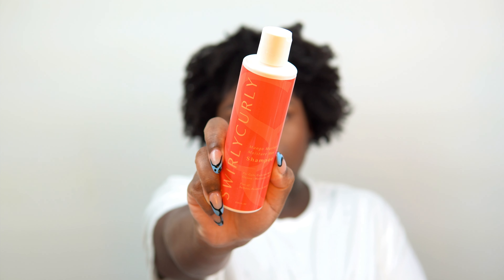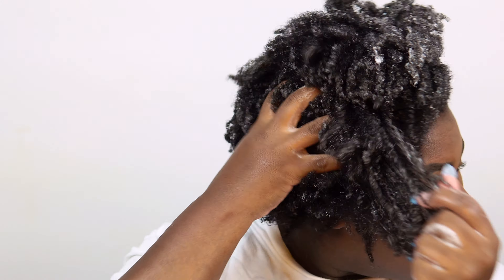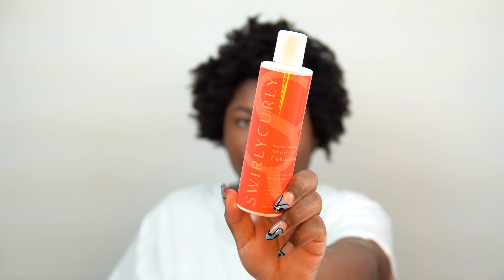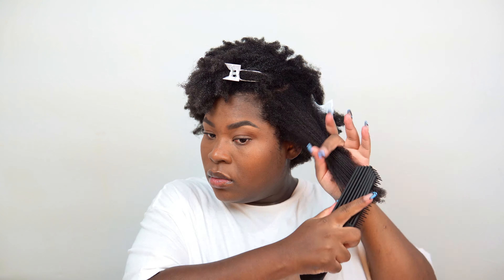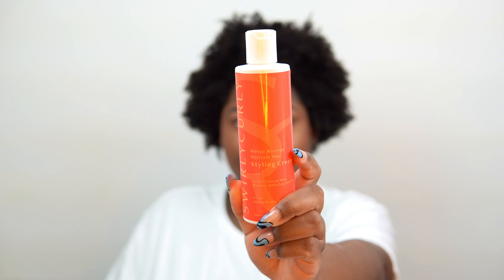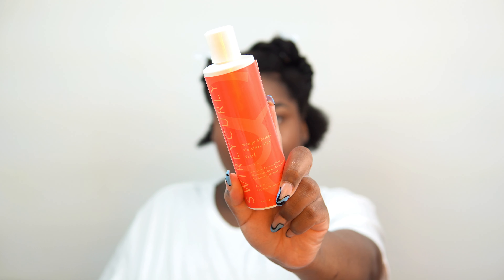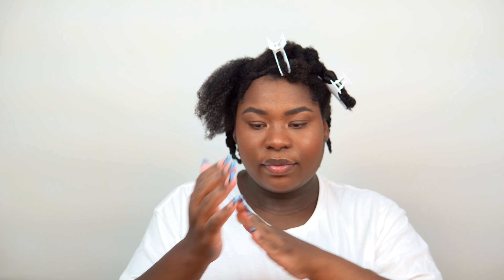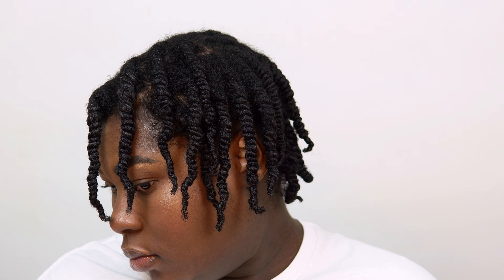**NEW SWIRLYCURLY MANGO MORINGA MOISTURE MAX NATURAL HAIR LINE ON TYPE 4 HAIR | Bubs Bee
SULFATE-FREE | PARABEN-FREE | PETROLEUM-FREE
We ❤️ moisture! The Mango Moringa Moisture Max System includes four, 8oz, products that GUARANTEE Your Most Moisturized curls EVER!

Your System includes:
#1: Mango Moringa Moisture Max Shampoo (8oz) is a cleanser that has the power to lock in moisture and define curls without stripping away your natural oils.
#2: Mango Moringa Moisture Max Conditioner (8oz) is a hydrating conditioner that gives maximum moisture to your curls and offers lots of slip for easy detangling.
#3: Mango Moringa Moisture Max Styling Cream (8oz) offers a soft hold without the crunch. Ideal for refreshing your curls with added moisture and creating easy hairstyles you’ll love.
#4: Mango Moringa Moisture Max Gel (8oz) locks in moisture giving your curls long-lasting shine, health, and definition — without the flaky buildup.
These products are truly all you need to say goodbye to dry, frizz and hello to feeling confident in your luxurious, healthy, moisturized curls!

0:00 Intro
1:22 Application of Products
5:31 takedown
5:41 Final Thoughts

Porosity? Low
Texture? Medium, Coarse Strands
Density? High